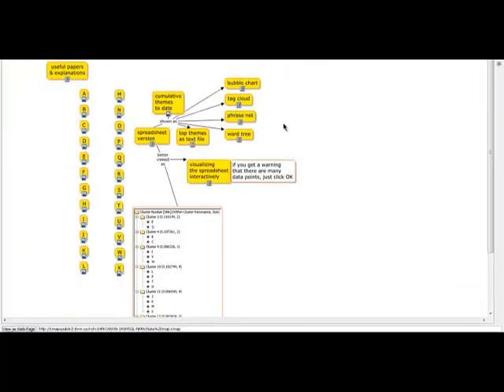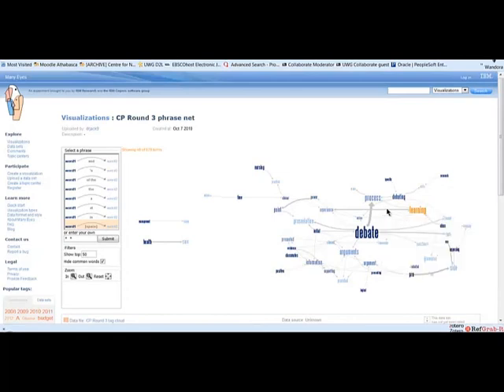Discussion management with text analytics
Using Crawdad Desktop in combination with Many Eyes to visualize discussion post themes and connections.